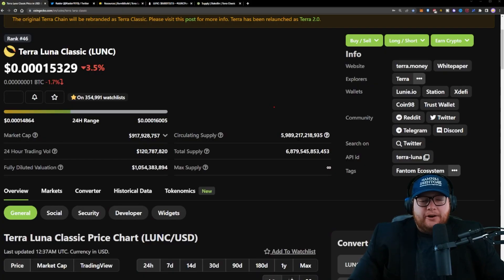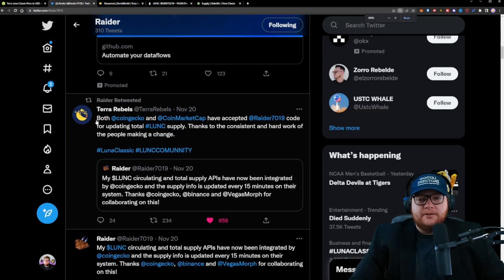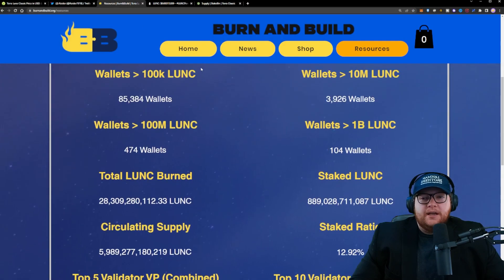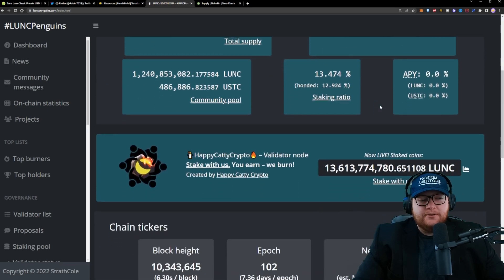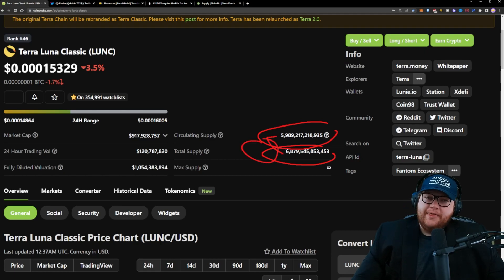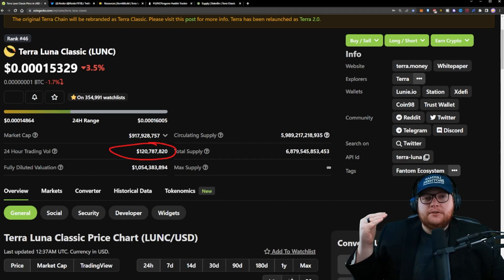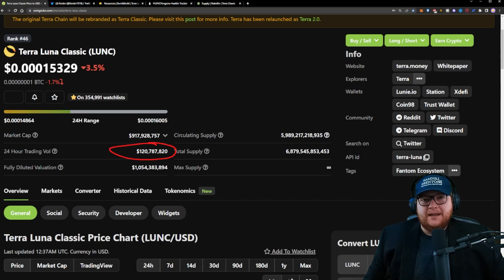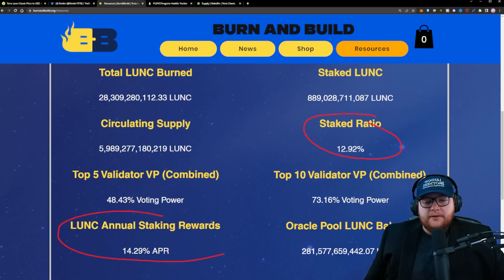This Changes EVERYTHING! Terra Luna Classic Update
In this video I cover the new decrease in circulating supply for Terra Luna Classic. There are currently just under 6 Trillion LUNC available to be traded. This is a major step forward to reducing selling pressure!

Use this link to get access to any sheet shown in my videos: 📈